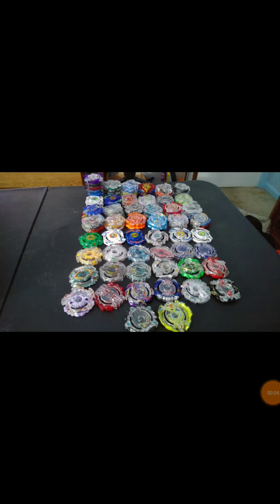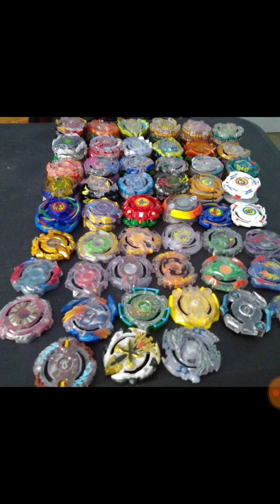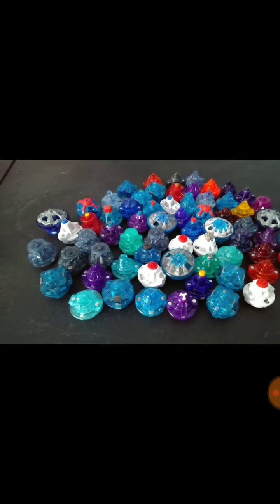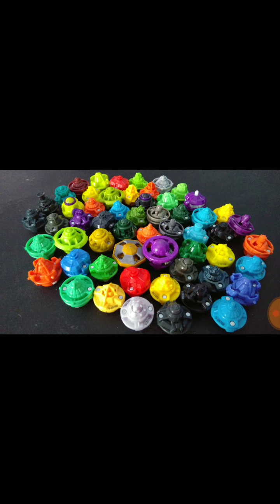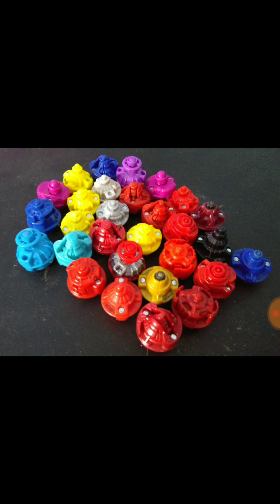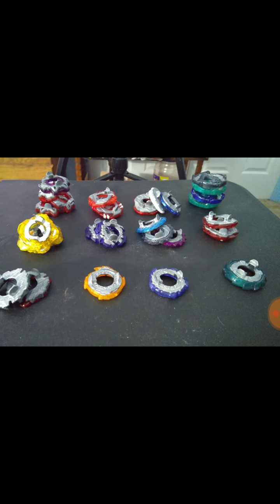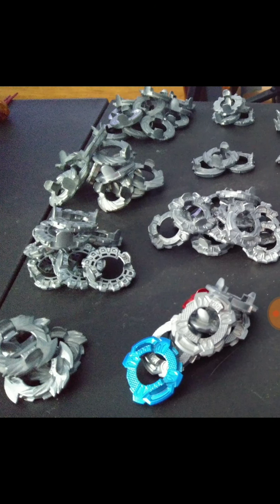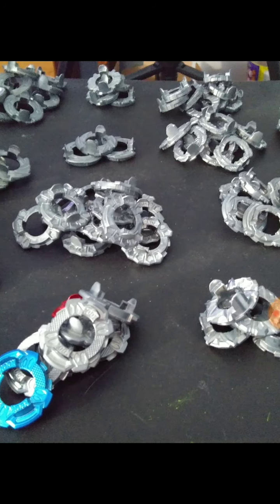cheeto combo tournament 8 picks